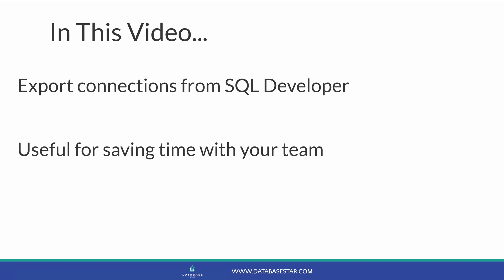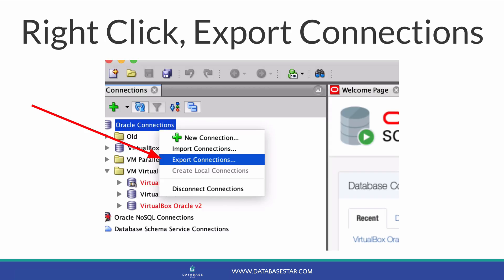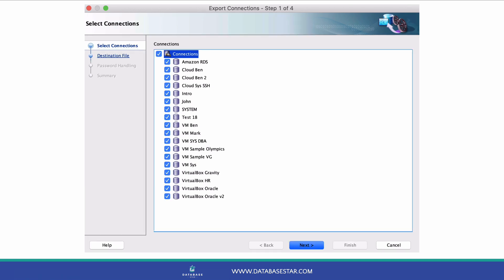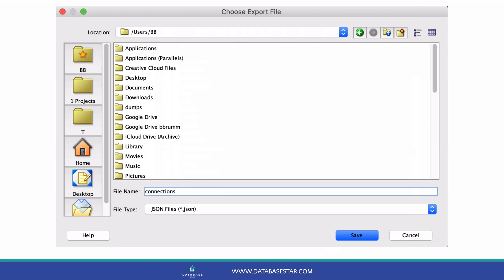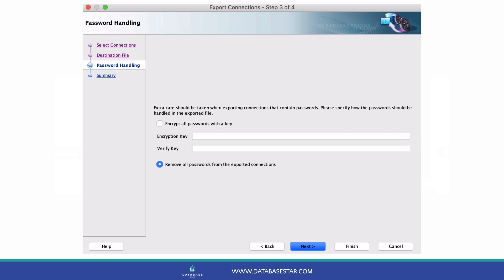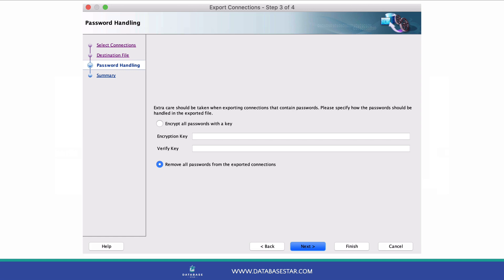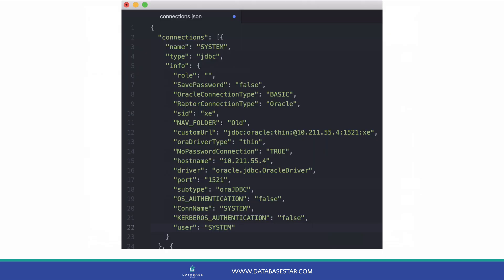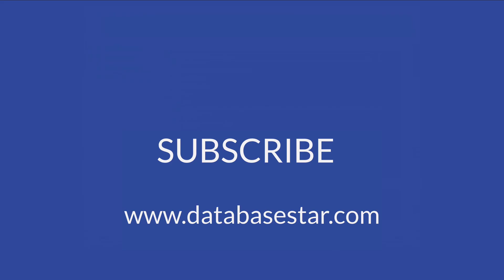How to Export Connections in SQL Developer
SQL Developer stores details about database connections. It also has the ability to export connections, which is helpful if you ever need to change computers, or if you want to share the connections with your development team.

To use SQL Developer to export connections, right-click on the Connections item and select Export. Follow the steps, including selecting a filename, and indicating how you want to treat passwords.

A JSON file will be created which contains all of the data about the connections, and the passwords will either be removed or encrypted, depending on what you selected.

The connections file can then be shared for others to import, which I have created a separate video for.

Timestamps:
00:00 Introduction
00:30 Right-click then Export Connections
00:47 Select connections
01:15 Output file
01:54 Encrypt or not
02:45 Summary
02:57 JSON file example
03:25 More information